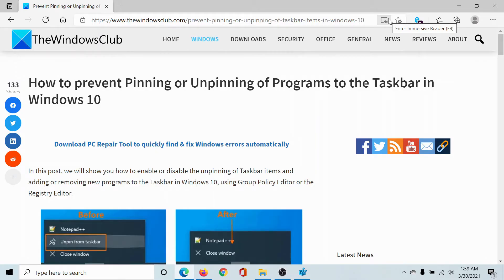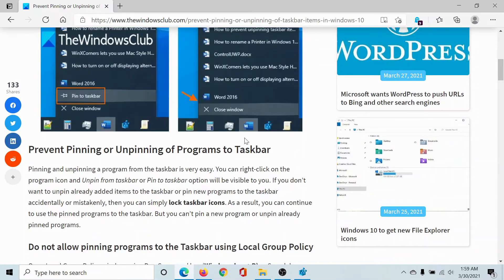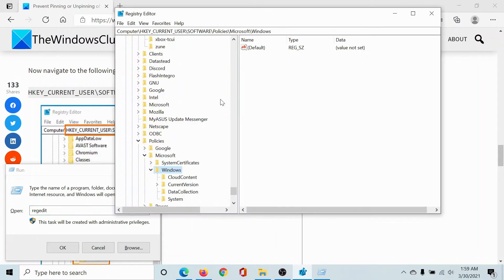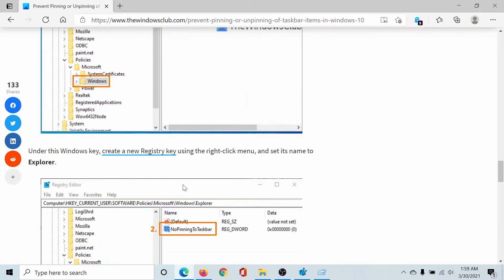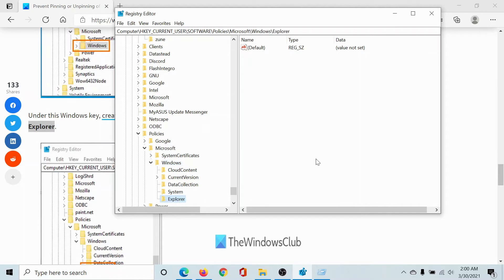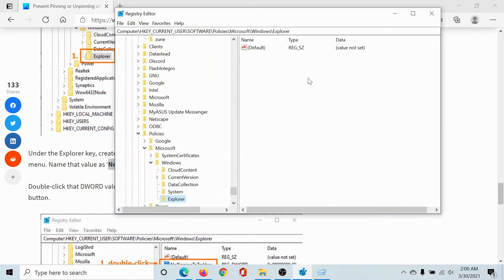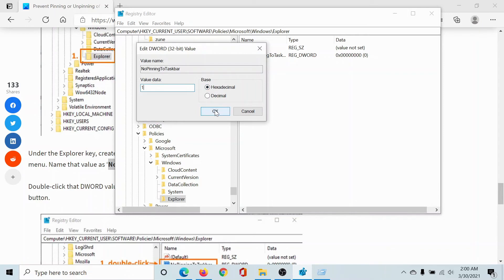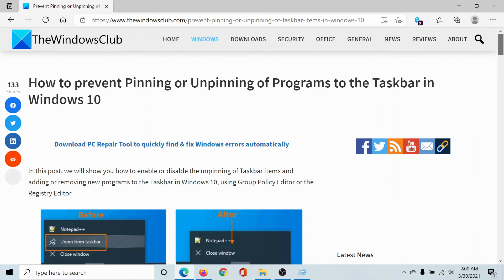Prevent Pinning or Unpinning of Programs to the Taskbar in Windows 10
In this post, we will show you how to enable or disable the unpinning of Taskbar items and adding or removing new programs to the Taskbar in Windows 10, using Group Policy Editor or the Registry Editor.

Pinning and unpinning a program from the taskbar is very easy. You can right-click on the program icon and Unpin from taskbar or Pin to taskbar option will be visible to you. If you don’t want to unpin already added items to the taskbar or pin new programs to the taskbar accidentally or mistakenly, then you can simply lock taskbar icons. As a result, you can continue to use the pinned programs to the taskbar. But you can’t pin a new program or unpin already pinned programs.